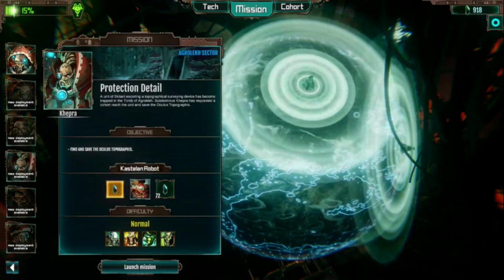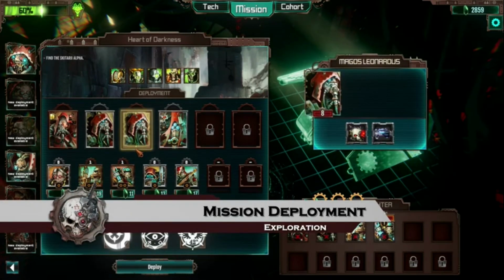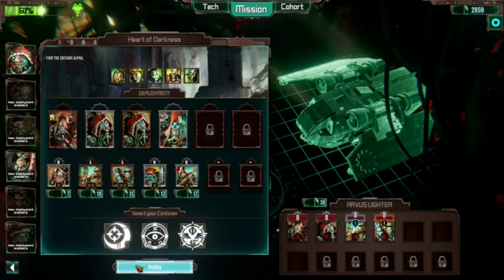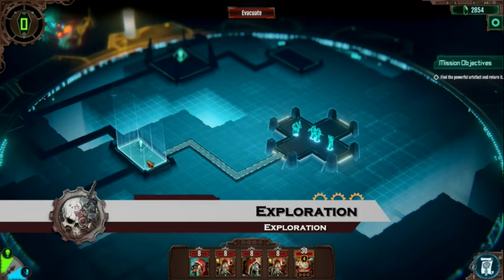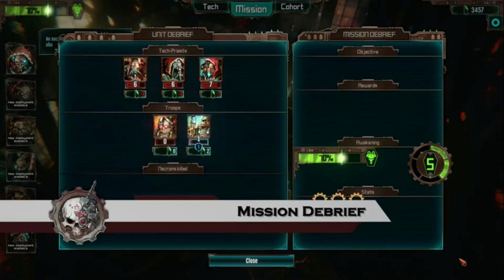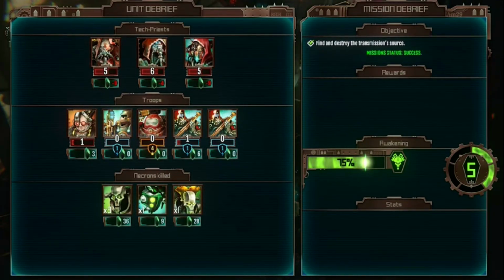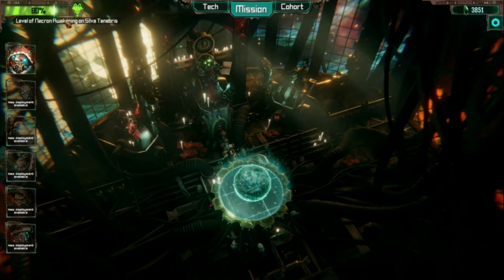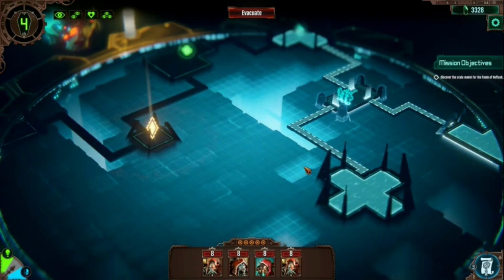Claim your Free Game copy of Warhammer 40,000: Mechanicus